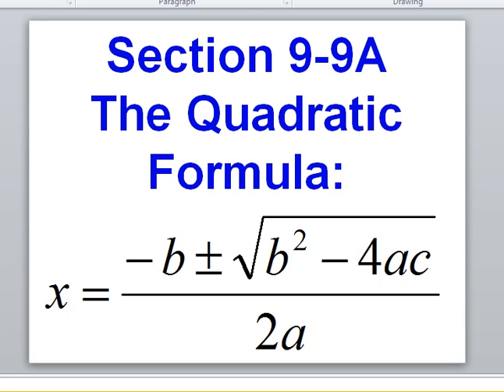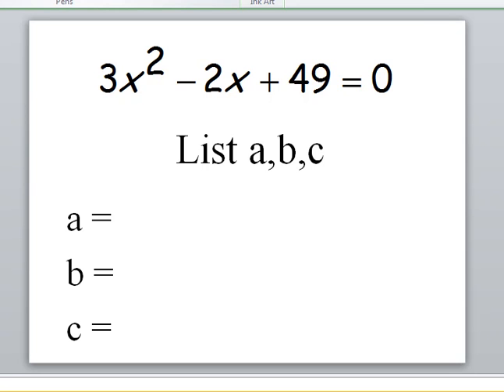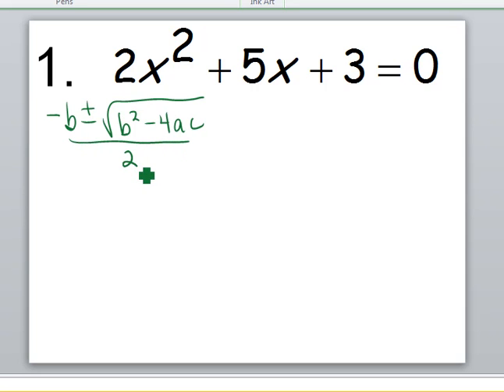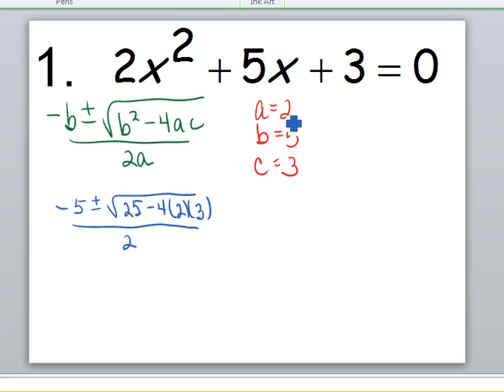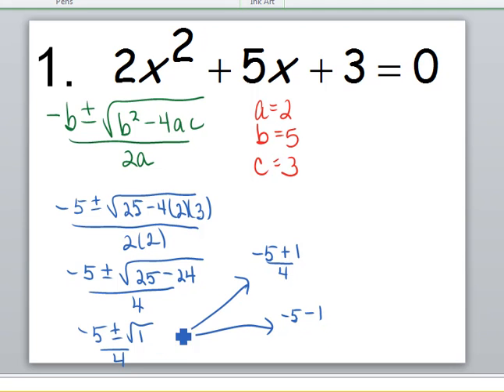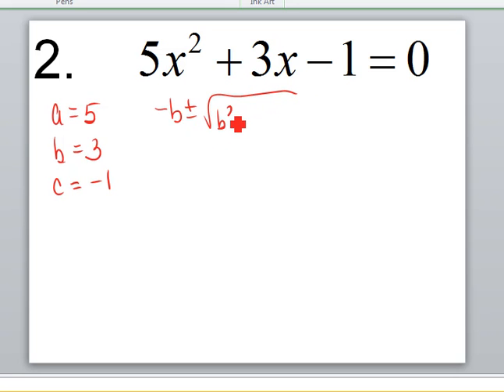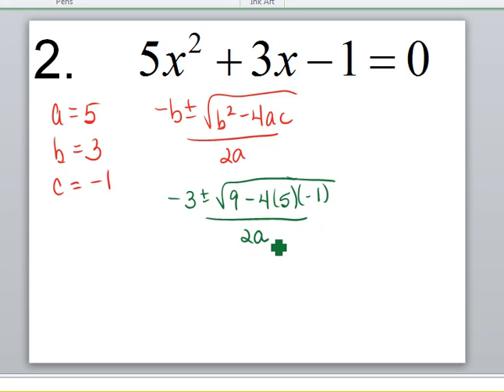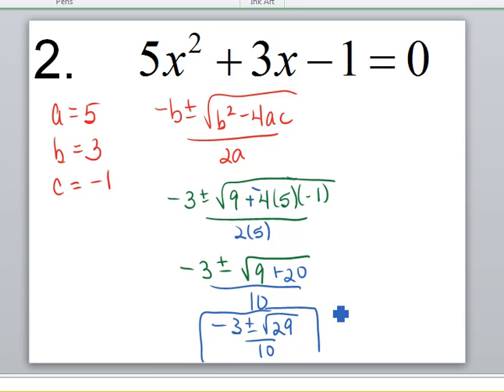alg 9 9A v1 Quadratic Formula